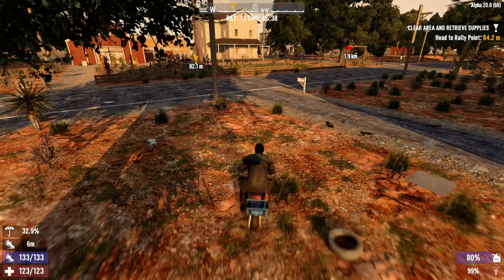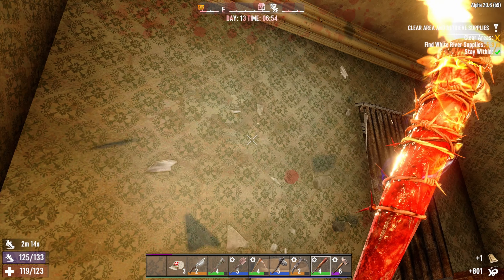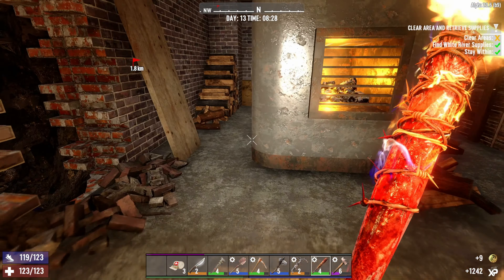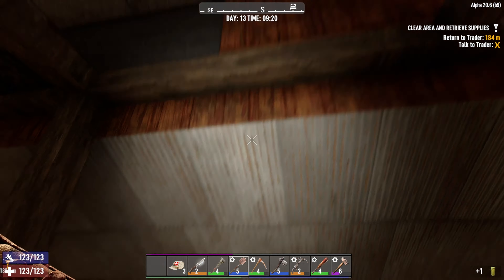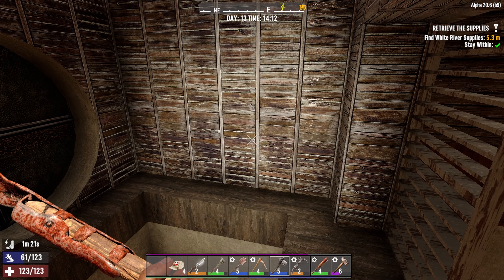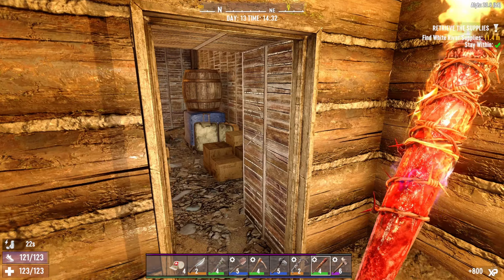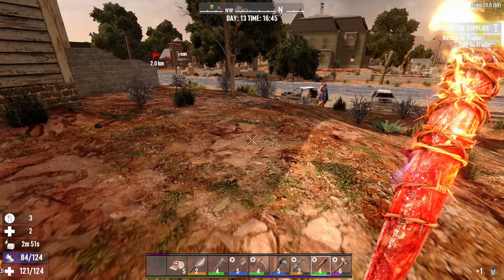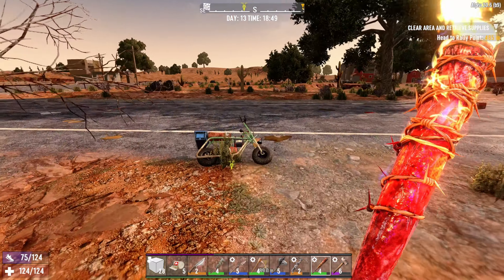Here it comes! - 7 Days to Die: "No Guns!" (Ep13)